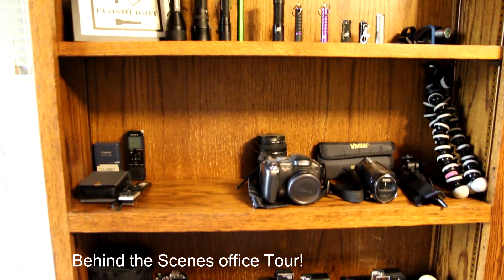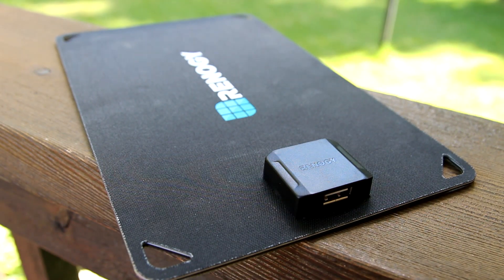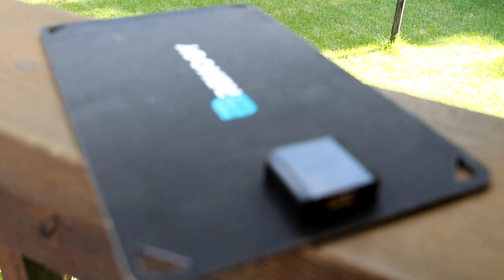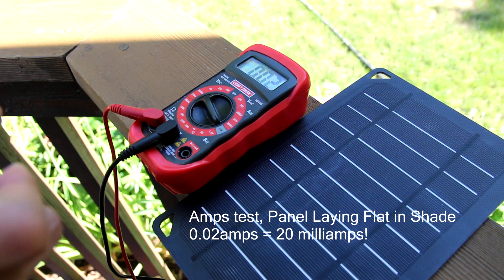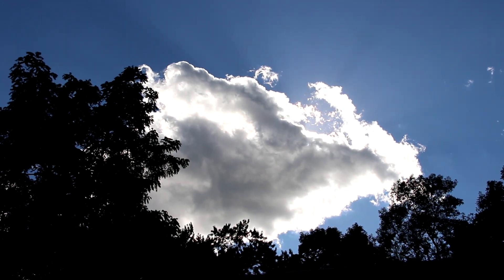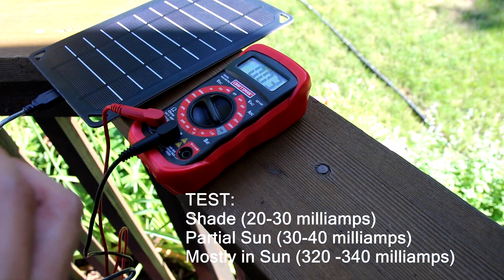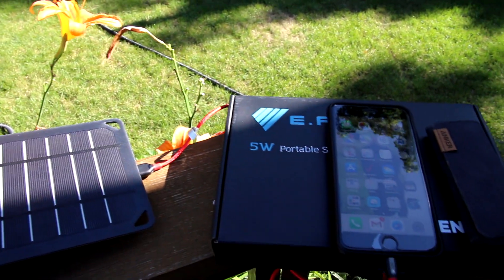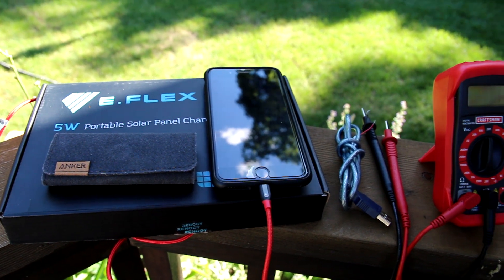Renogy eFlex 💪 USB 5w Solar Panel Amp and Volts Test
This panel exceeds the stated amp output by .3 - .4 amps in an outdoors full sun enviroment!

onza likes!